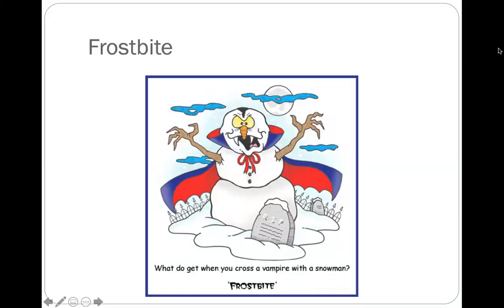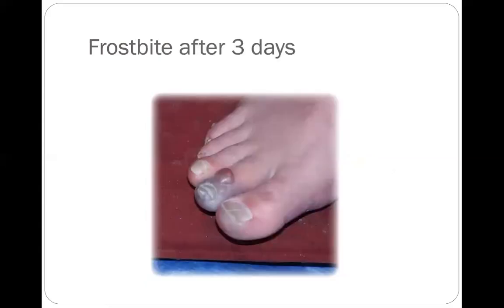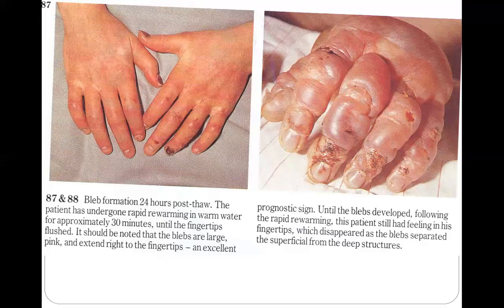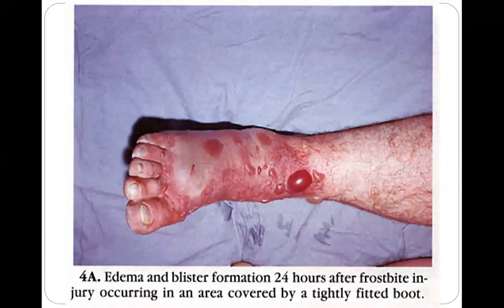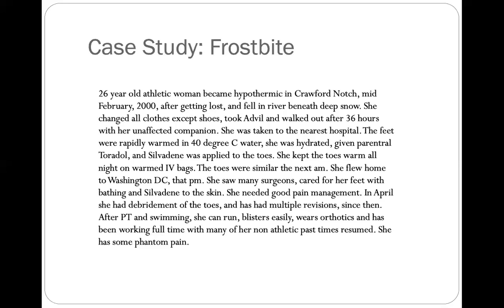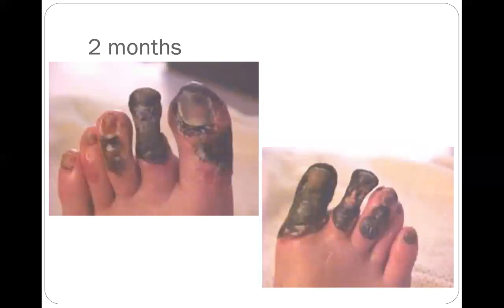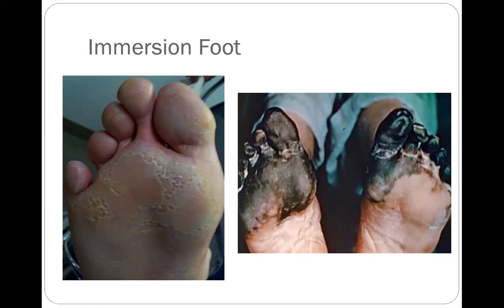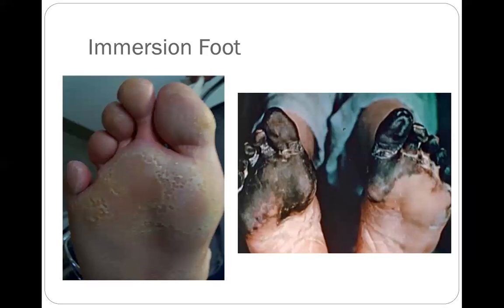Frostbite & Immersion Foot